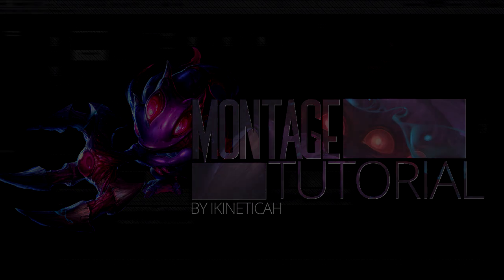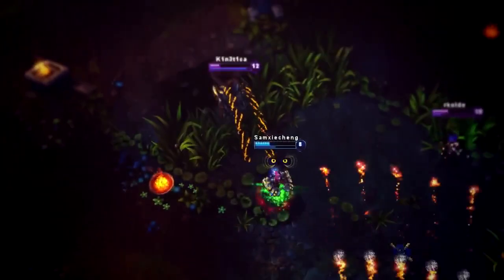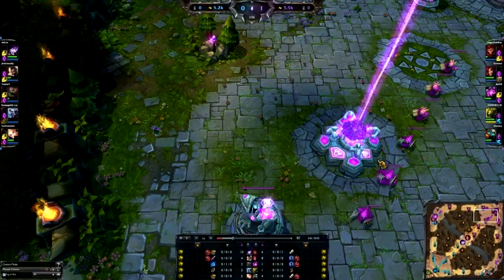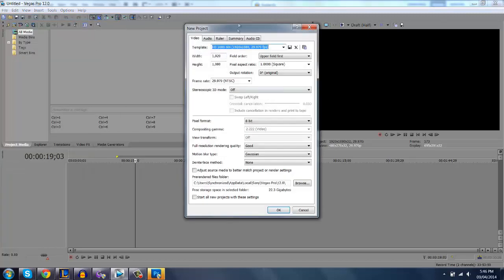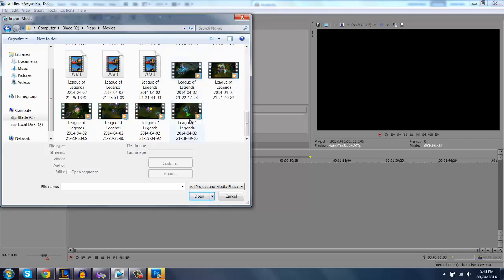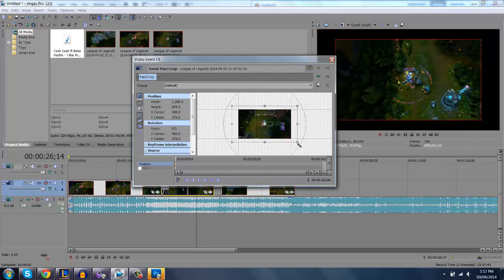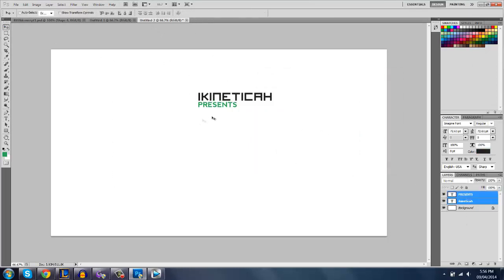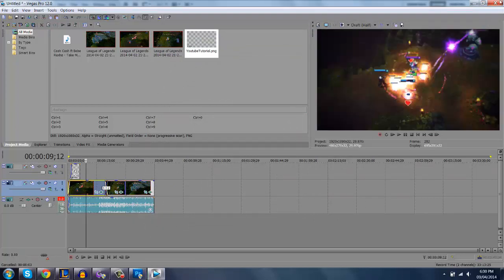How to make a League of Legends Montage Tutorial! (In Depth Techniques!)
Hey guys! I am sorry this is so delayed but it is here! The downloads are located down below and I hope you enjoy this and find this video helpful in some way! If you have any questions, hit me up down the comments below!

Downloads!

**Install Sony Vegas Pro before Magic Bullet looks!

PHOTOSHOP: Sorry cannot find a credible source. Since Youtube is full of scams and surveys, just search it in Piratebay. Make sure you pick a torrent that has the most seeds. This means that it is a legit torrent.